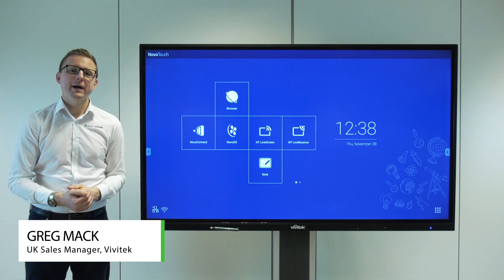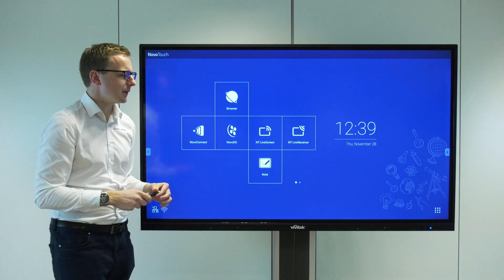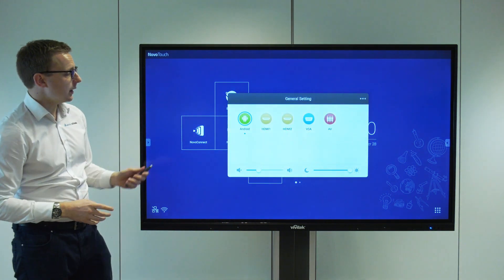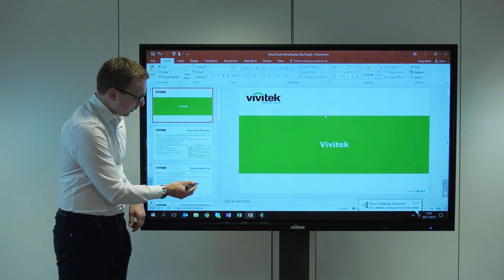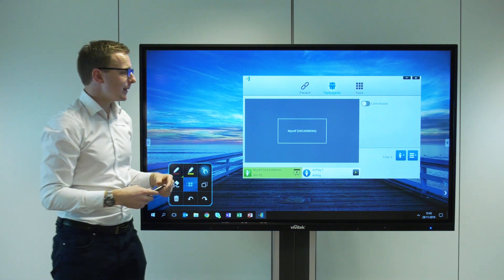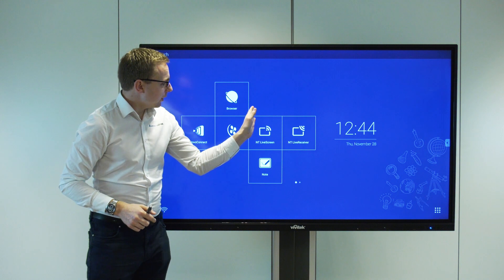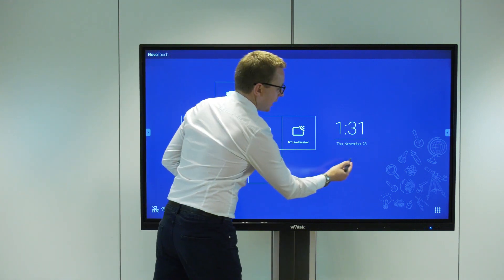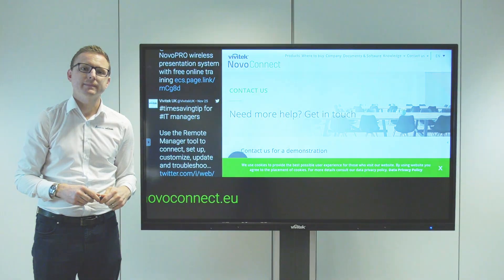NovoTouch EK Series for Education - Greg Mack’s demonstration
Discover a new way to engage and interact with big data visualization with Greg Mack - Vivitek UK Sales Manager. Get to know our new NovoTouch EK Series for education.